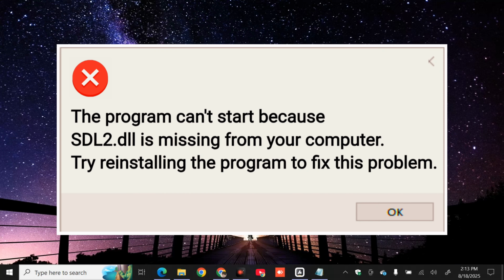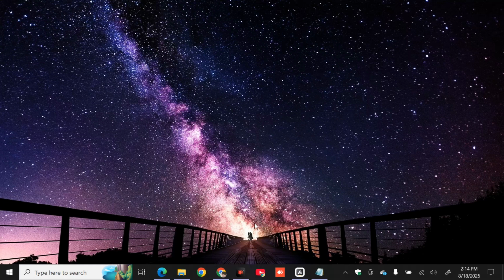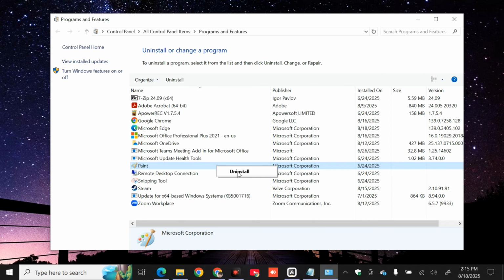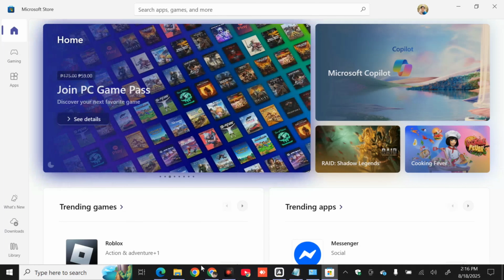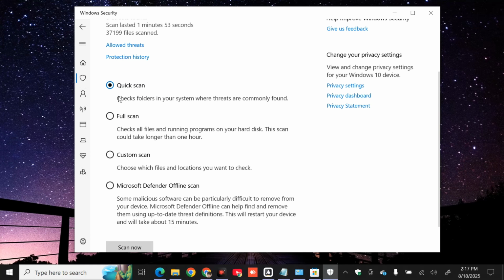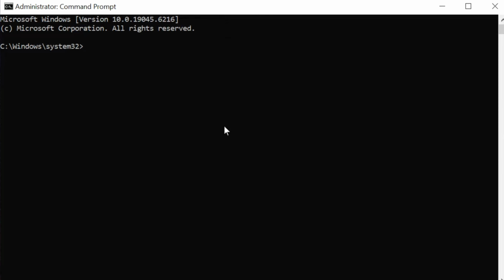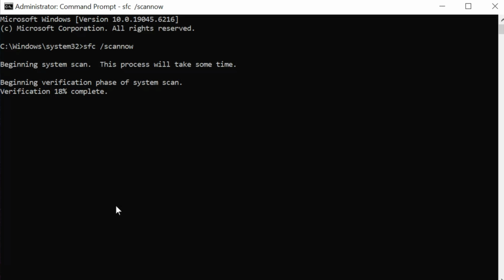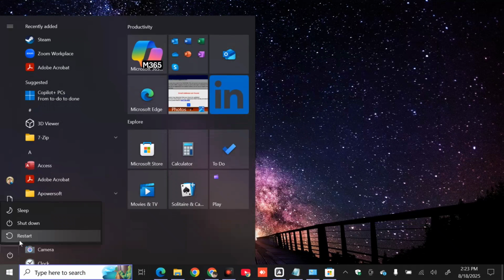How To Fix SDL2.Dll Missing or Not Found error in Windows 10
In this tutorial, we'll walk you through the simplest and most effective methods to resolve the missing SDL2.dll file error. This problem often occurs when a program or game needs a specific version of the SDL2.dll file to run, but can't find it in the correct location.

Dealing with a missing or not found SDL2.dll error in Windows 10 can be frustrating, but you can typically resolve it with a few straightforward troubleshooting steps. This error usually indicates that a program, often a game, can't find the necessary dynamic link library (DLL) file to run correctly. The most common causes are a corrupted file, an incomplete installation, or a malware infection.